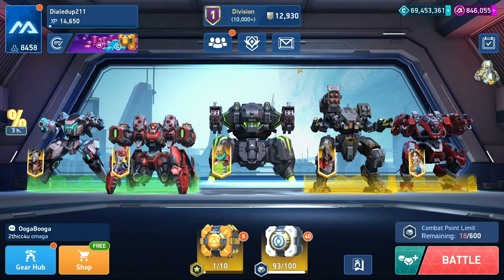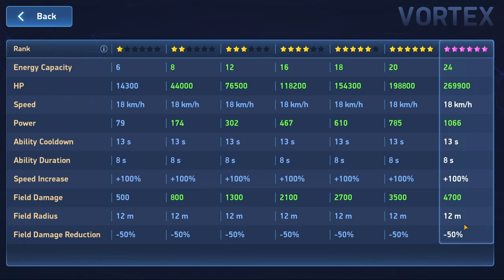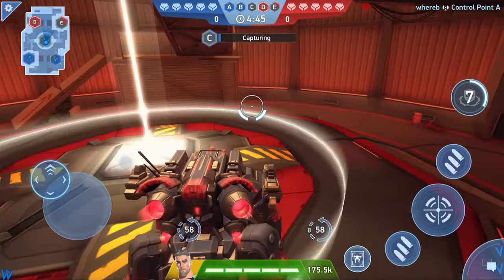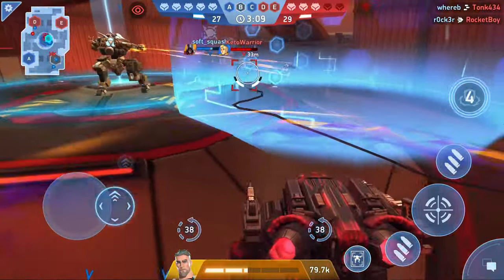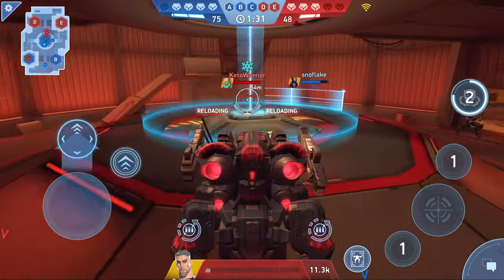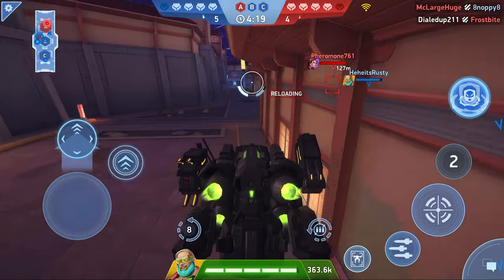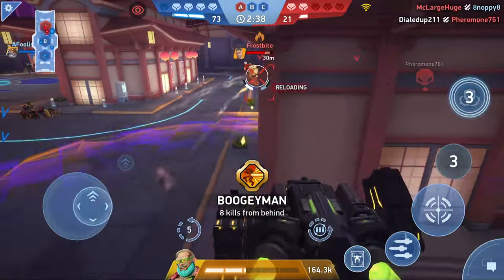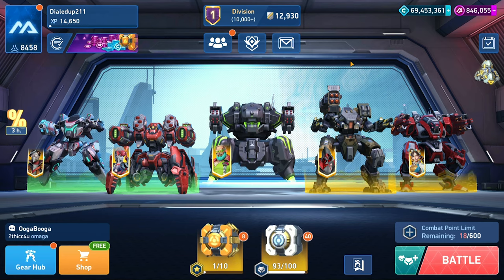Vortex - The Support Tank we need! | Test Server Mech Review | Mech Arena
Seems like the tank meta is on the rise.